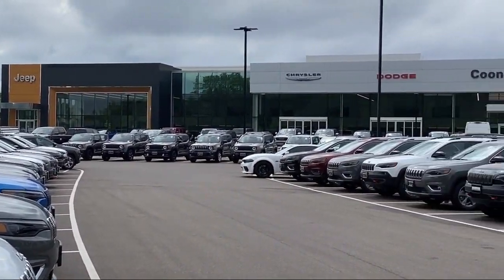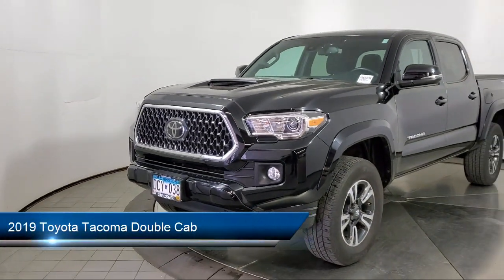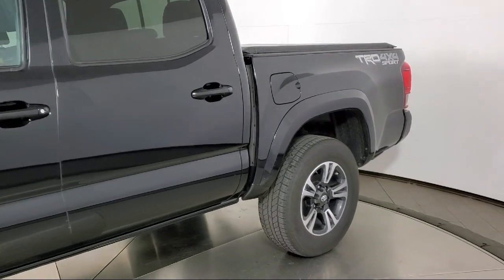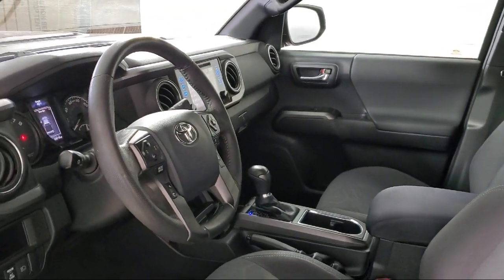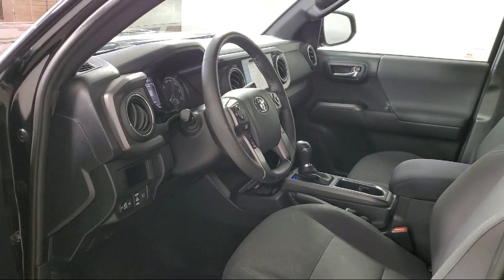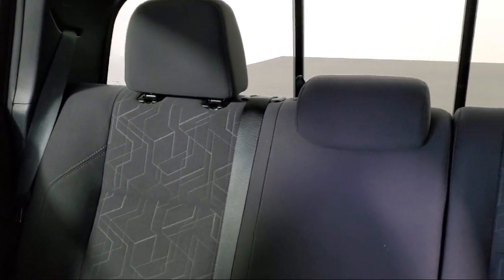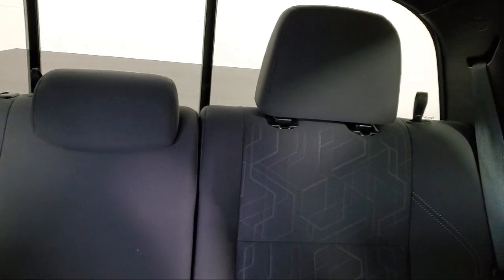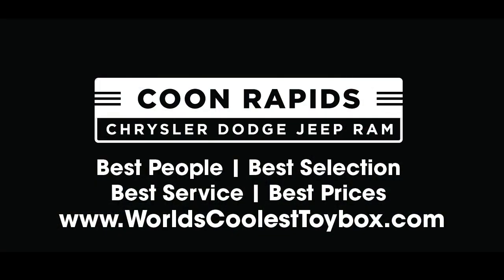2019 Toyota Tacoma Double Cab Coon Rapids Oak Park Blaine Minneapolis Shoreview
2019 Toyota Tacoma Double Cab Stock Number: TR6680B Vin:3TMCZ5AN7KM216535.